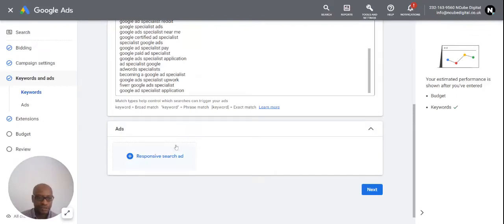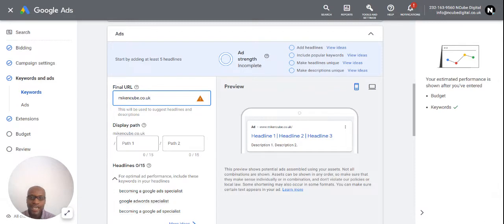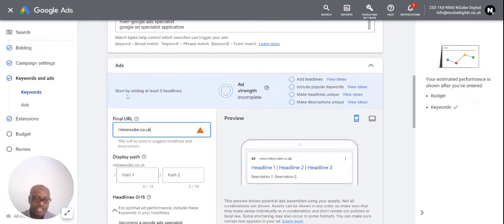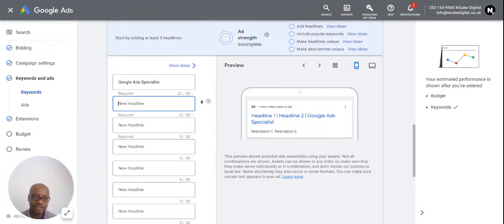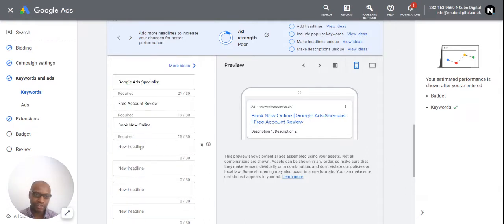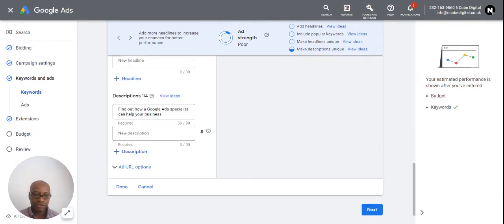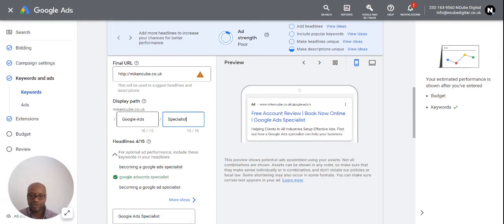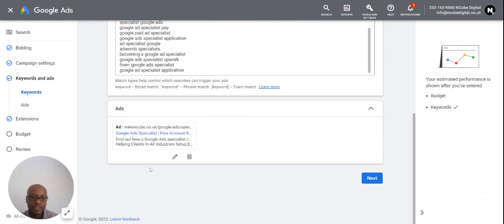How To Create Responsive Search Ads